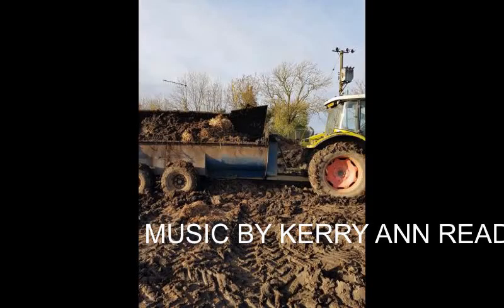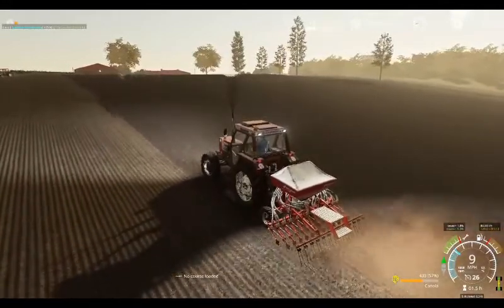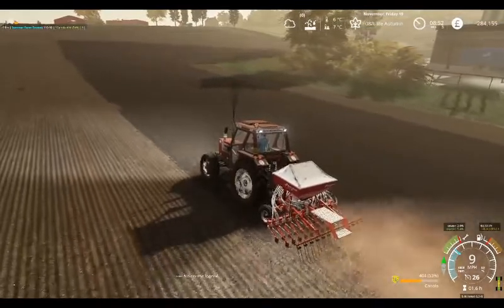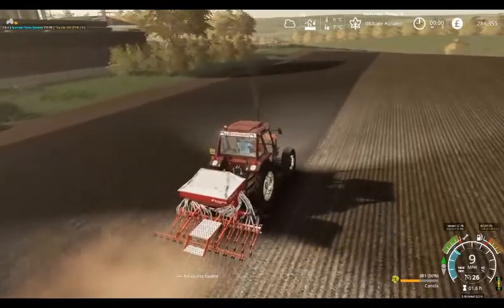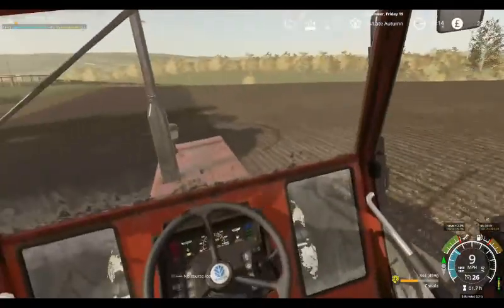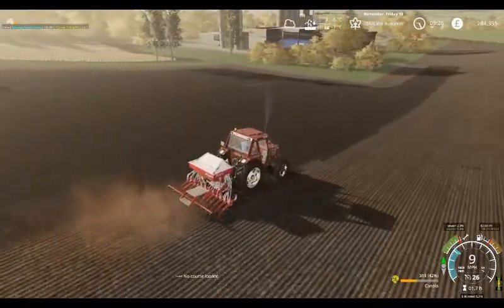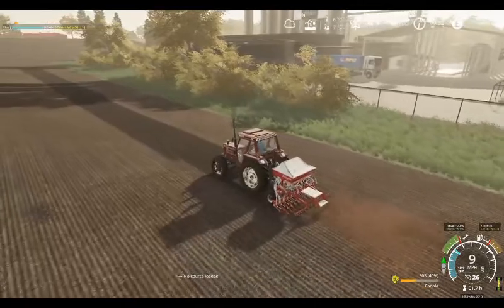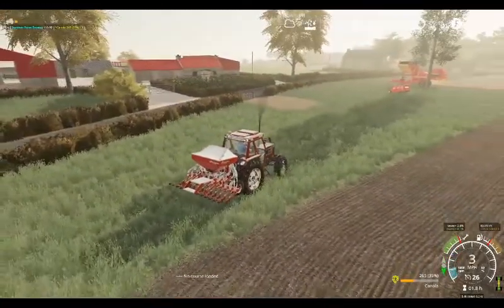BALLYDORN FARM VLOG25 EARLY START DRILLING THE OSR